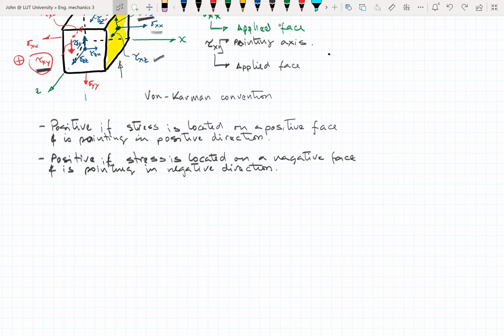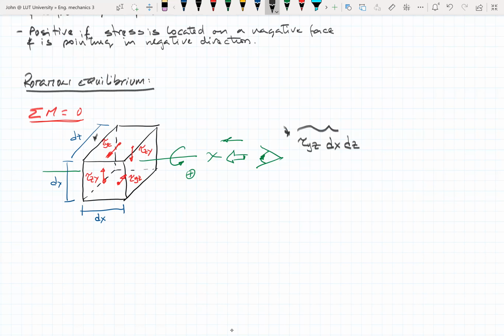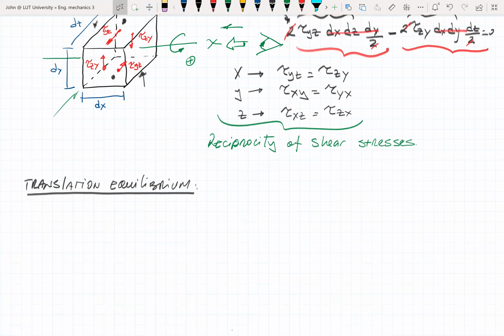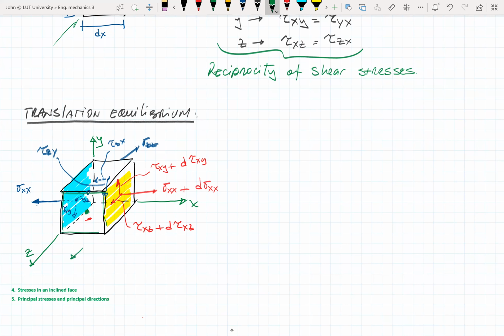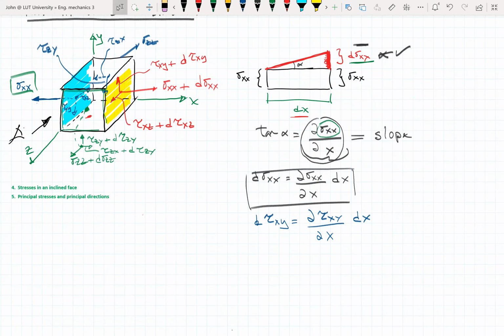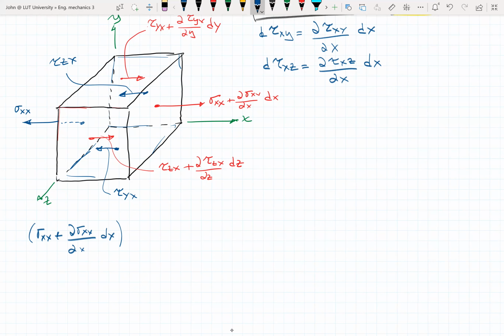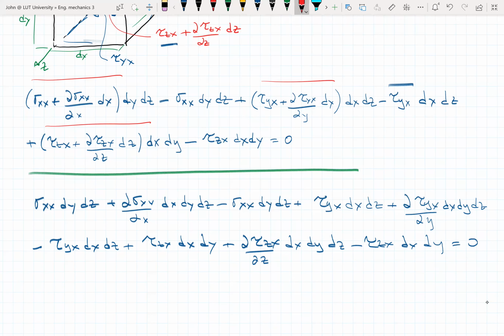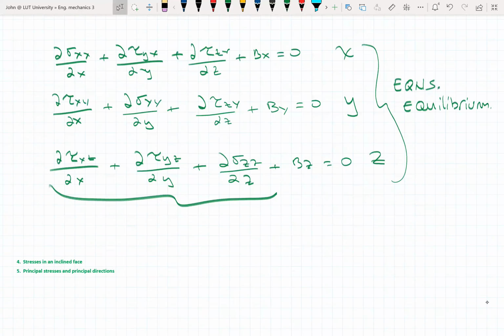1. Stress and Strain. Part. 2.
This is the second part of the topic Stress and Strain. Covering the equations of equilibrium in three-dimensions.